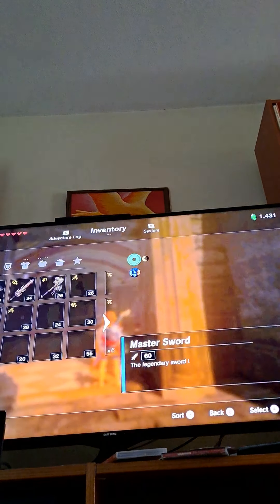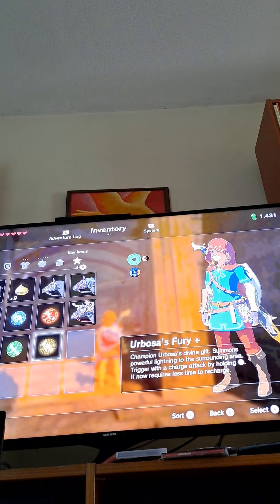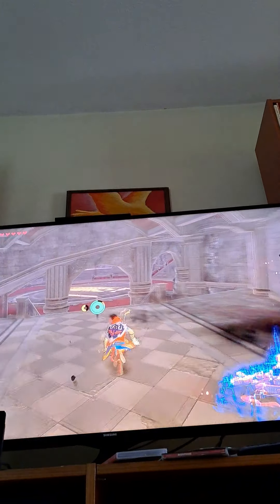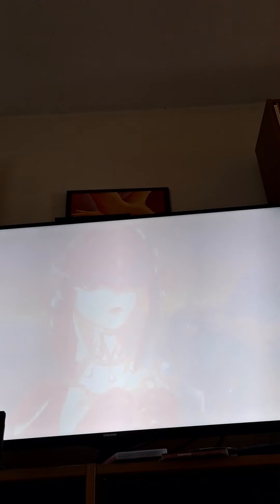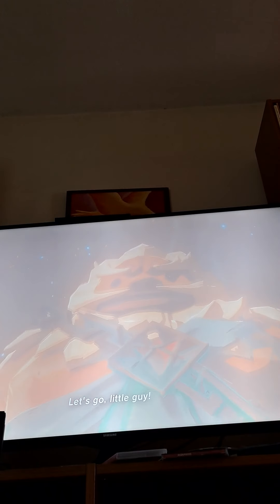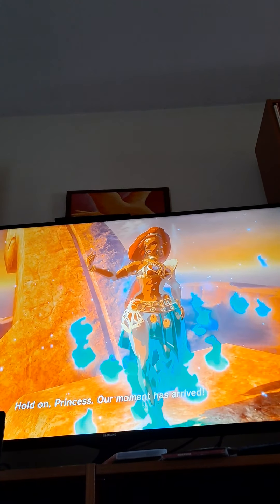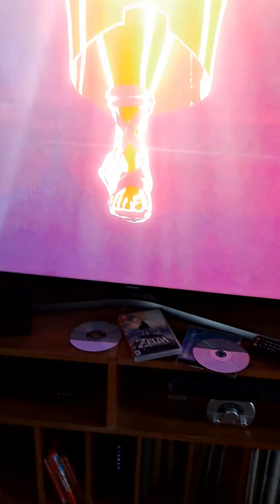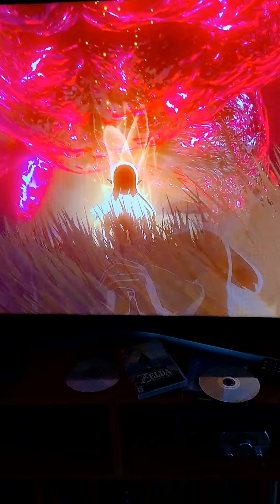Beating Ganon With No Champion Abilities and No Healing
Ganon is weak